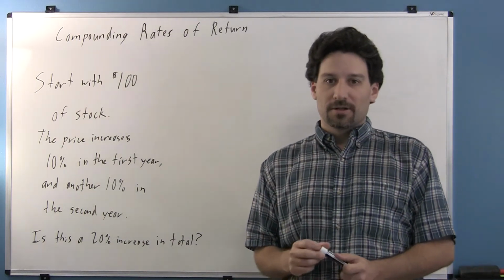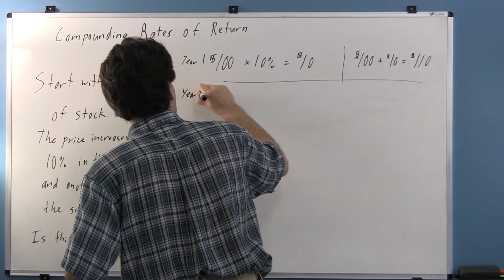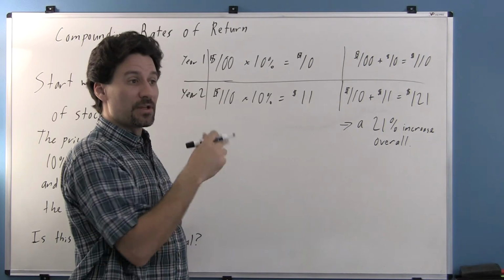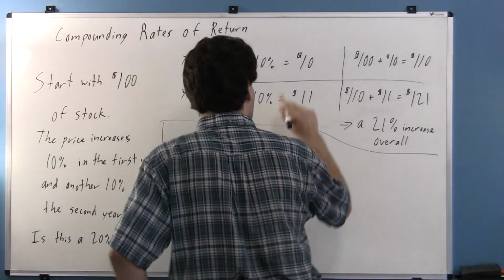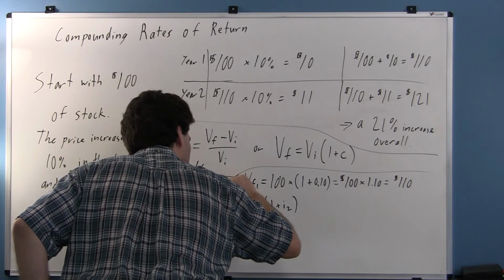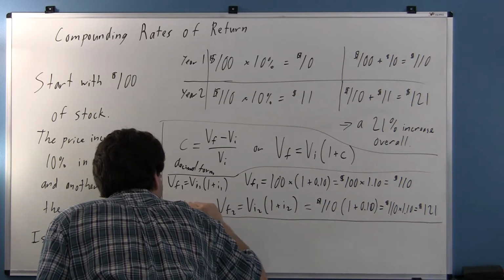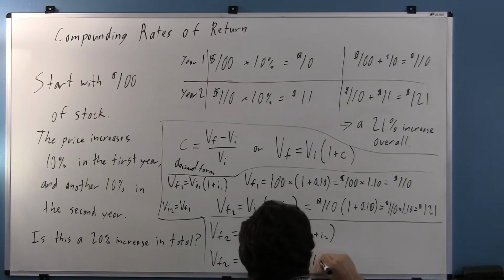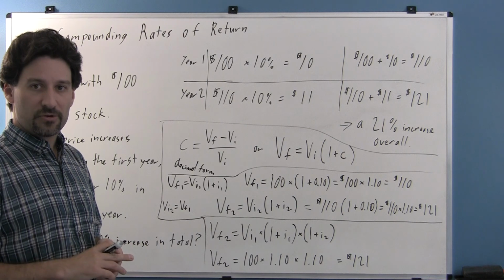Math1010 Week 05 - 1of14 - Compounding Rates of Return Introduction and Formula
Compounding Rates of Return
Vf = Vi (1 + i1) (1 + i2) (1 + i3) (1 + i4) (1 + i5)...

Start with $100 of stock.  The price increases 10% in the first year, and another 10% in the second year.  Is this a 20% increase in total?
No.  It is a 21% increase overall.  Compound interest.
The second increase of 10% is from the New value of $110 at the start of the second year.

Vf = Vi (1 + i1) (1 + i2)
Vf = $100 * (1 + 0.10) (1 + 0.10)
Vf = $121

OR

Year 1:  $100 x 10% = $10.

Year 2:  $110 x 10% = $11.